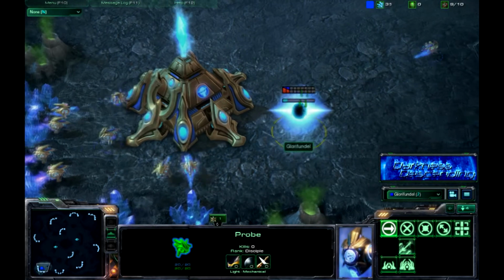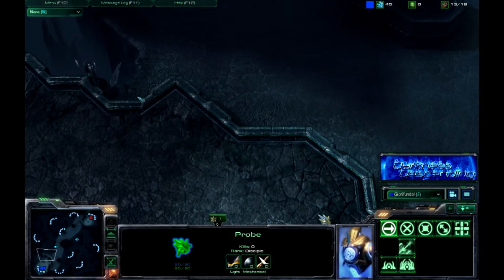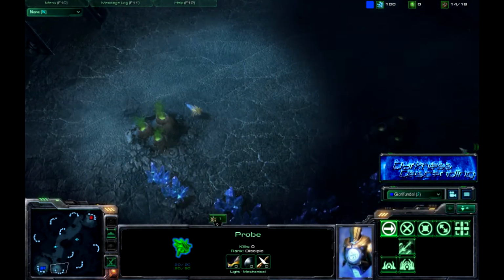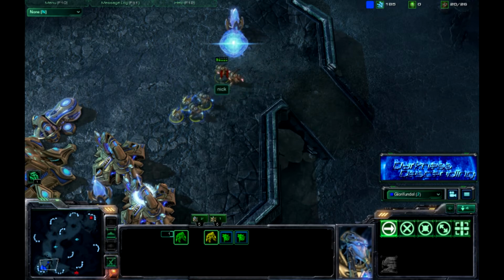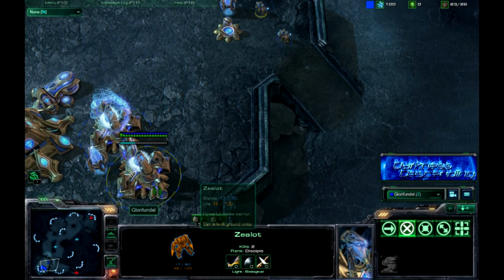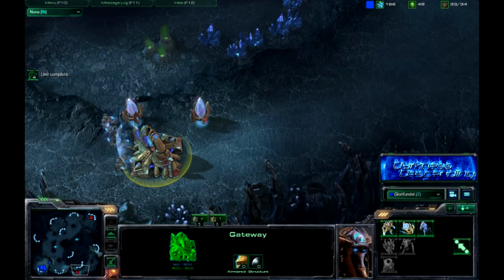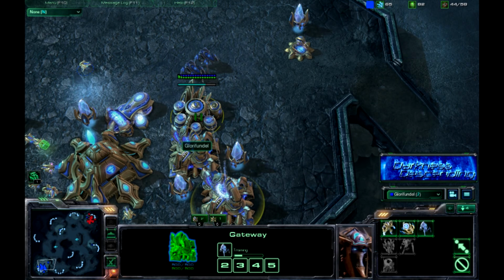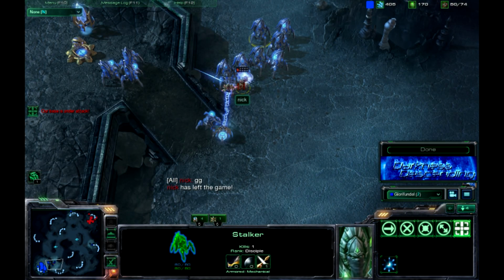GTB_PvP_00002.m2t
Darkness Descending presents: Guess That Build!  Protoss Versus Protoss